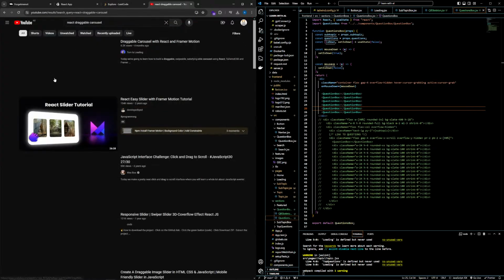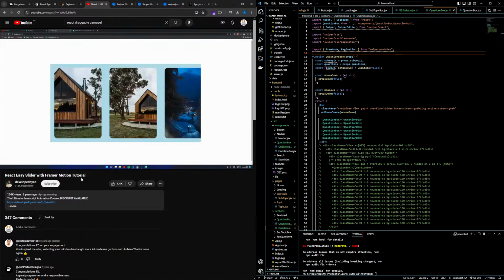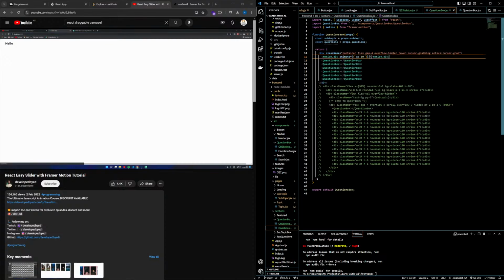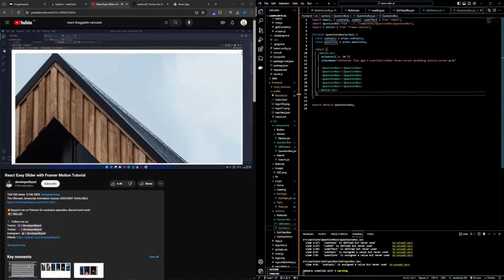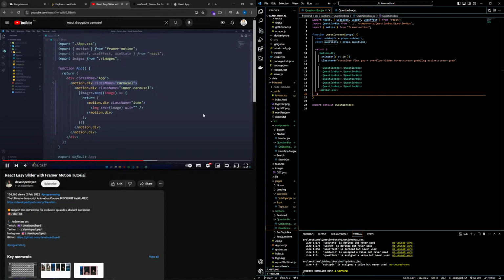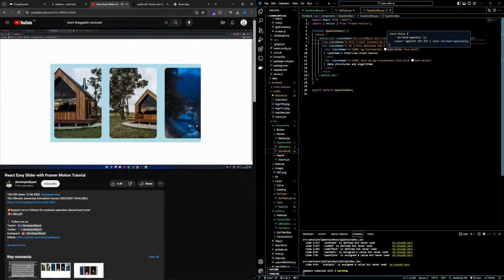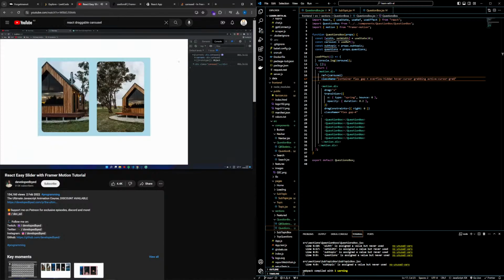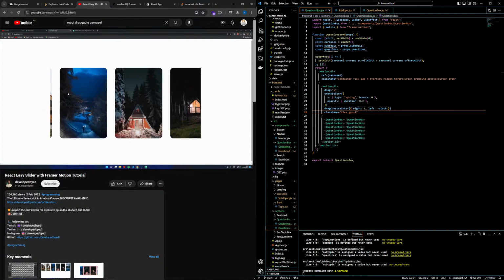day 3 of coding & streaming to stop myself from procrastinating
new series. first 2 days was on twitch and i didn't bother getting it on yt.